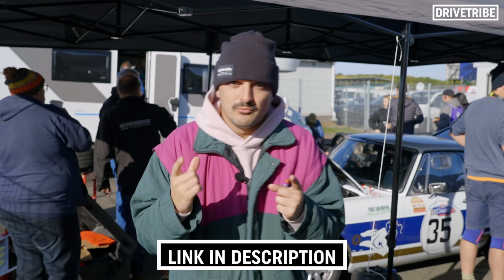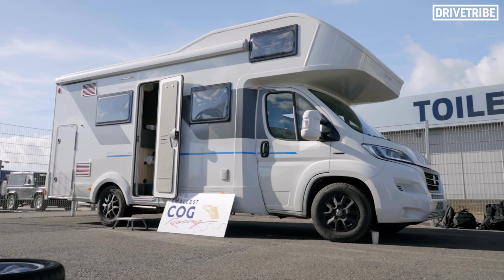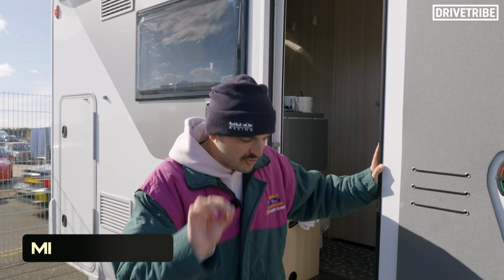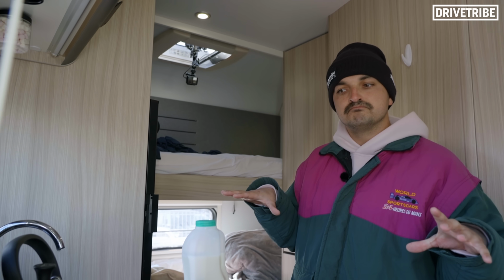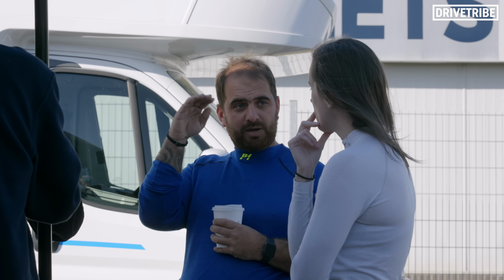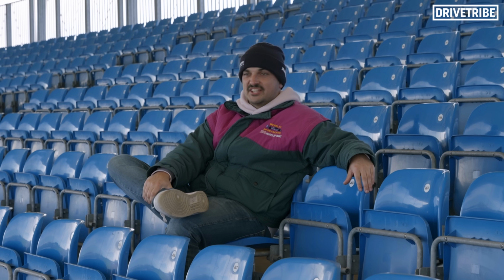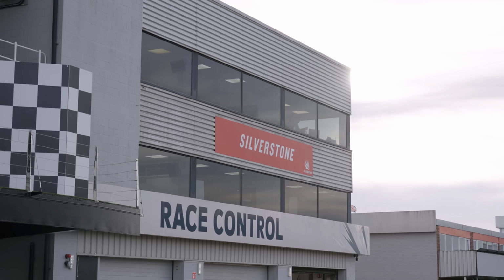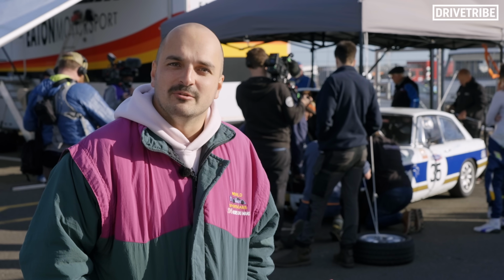Richard Hammond's entire year has come down to THIS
Having built and tested the Smallest Cog MGB, it's finally time to set it loose on track at the mighty Silverstone circuit. With Abbie Eaton and Anthony Greenhouse behind the wheel and Richard managing the team from the pits, can they get a result on the car's first proper outing?